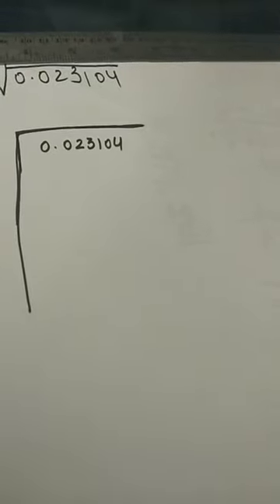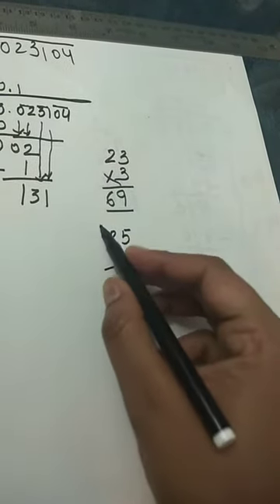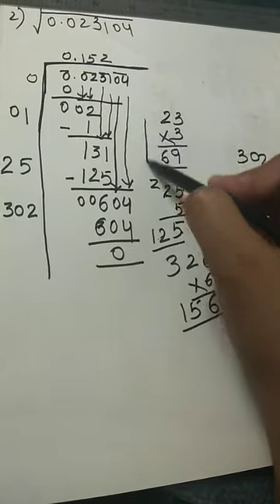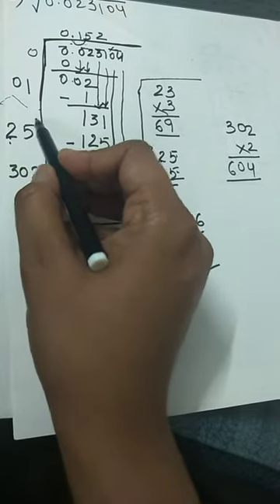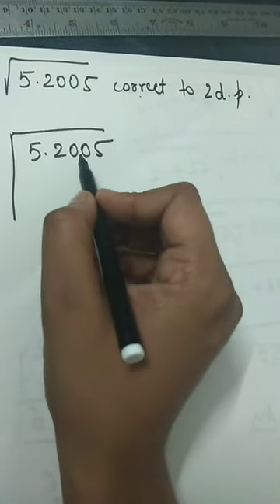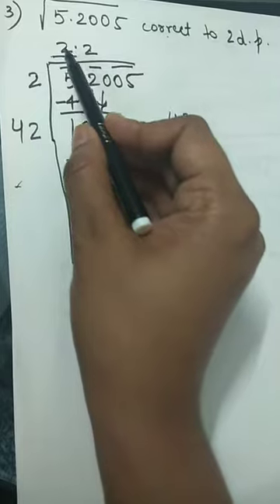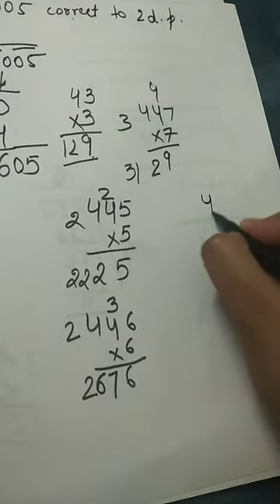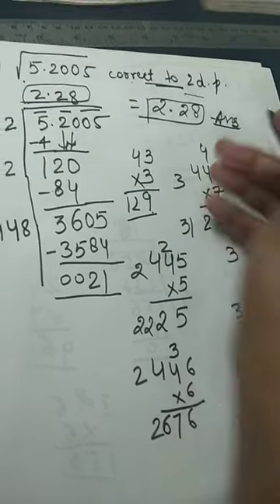Maths class 8 ch-square and square roots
Solving square roots by division method of decimal numbers